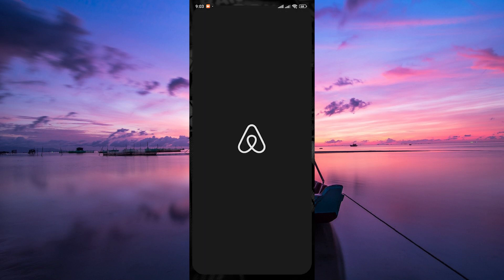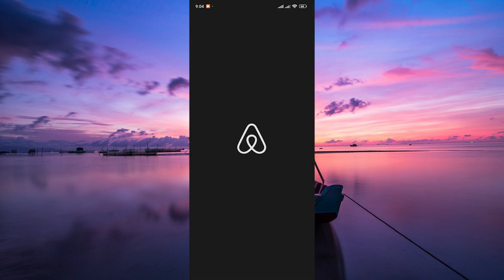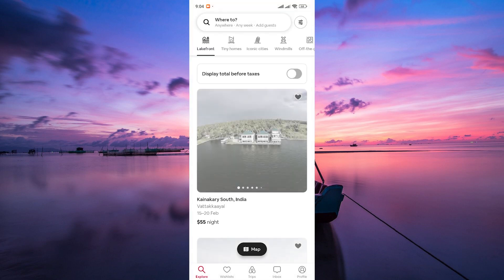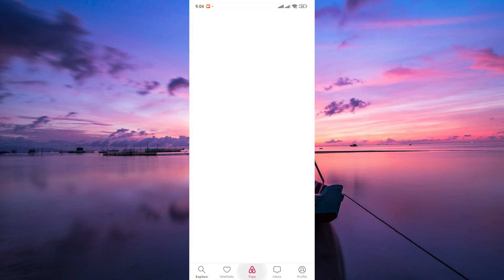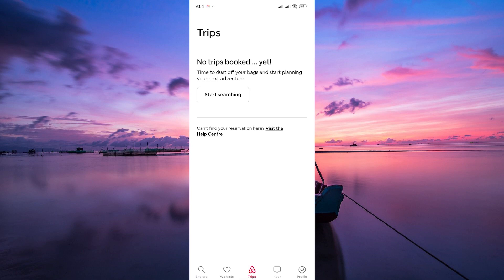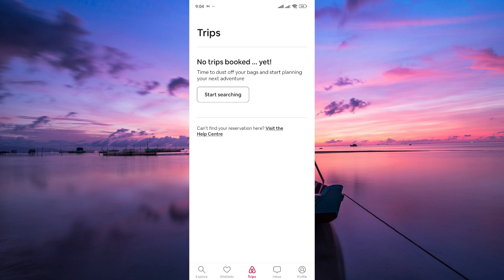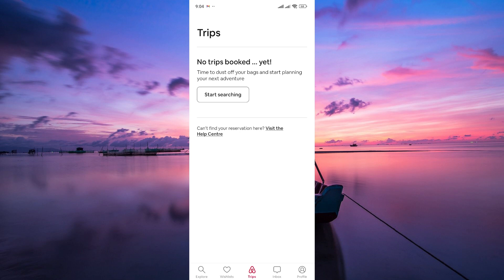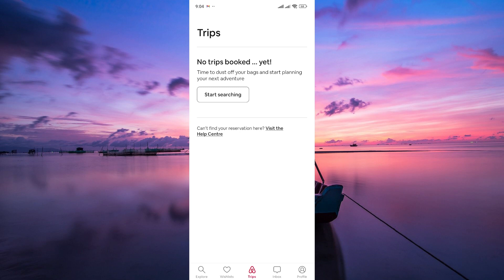How To Cancel Reservation in Airbnb (2025) - Easy Fix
In this video, we will explain to you about: How To Cancel Reservation in Airbnb (2025) - Easy Fix